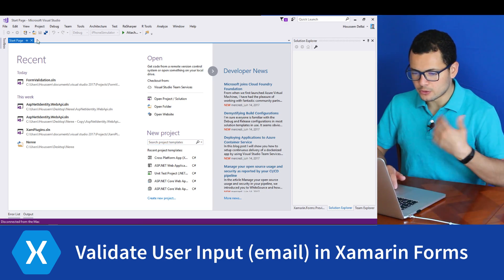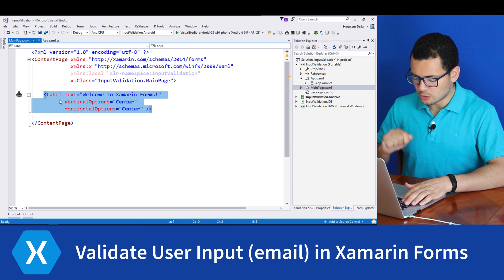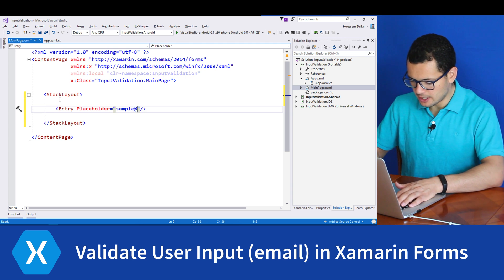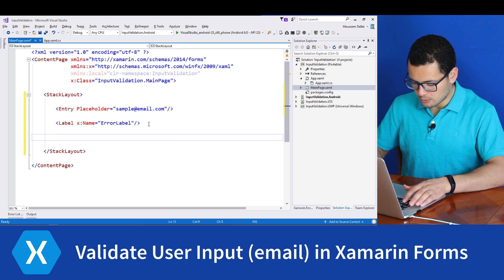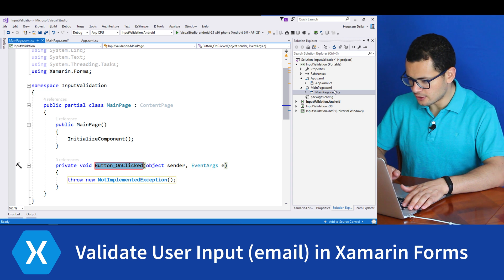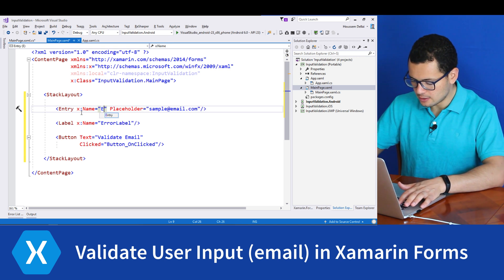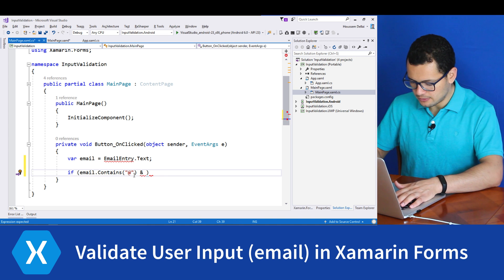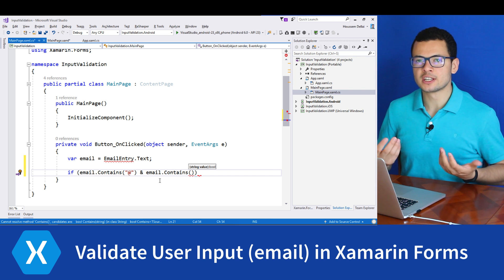Validate User Input (email) in Xamarin Forms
Learn how to validate user input in Xamarin Forms. The demo presented here uses 2 options:
1) showing an error message if email is not valid
2) change the background color of the email entry to Red if email is not valid